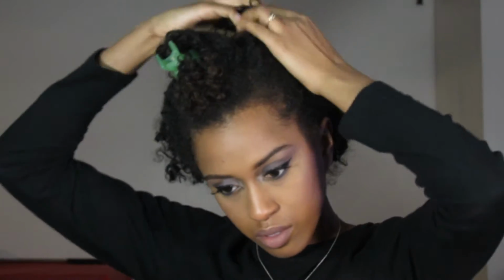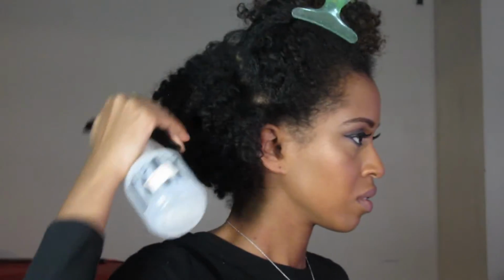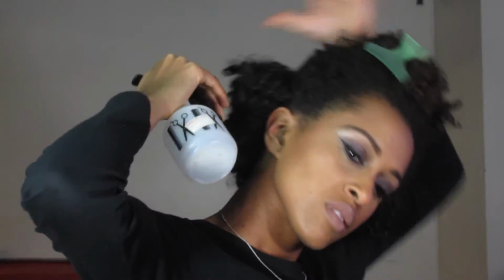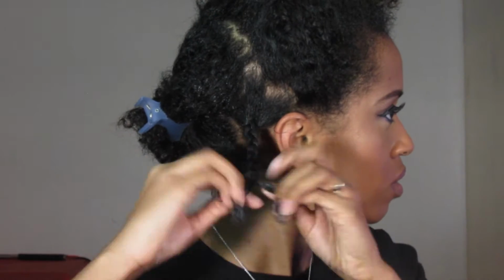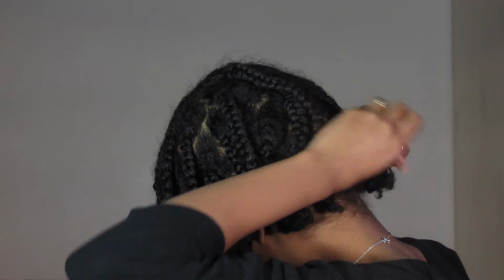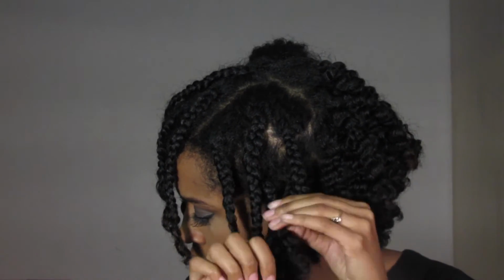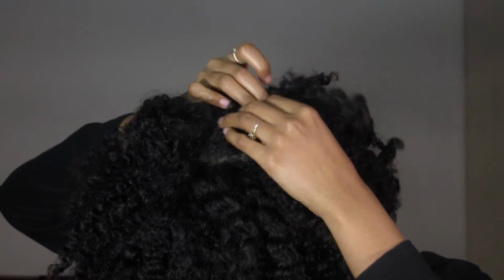How to revive old natural hair style | UPDATED BRAID OUT ROUTINE | Kelsley Nicole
Well hello! This week's video is my braid out routine, the updated version from 2.5 years ago! I haven't done a braid out since college mainly because I love my twist out, but I recently remembered the great definition I would get with a braid out and decided to revive the style!

About me:
I'm a 23 year old Puertocosta Rican! I'm from Jersey and I'm a child of God, fashionista. I love DIYs and pretty much any shoe that catches my eye!